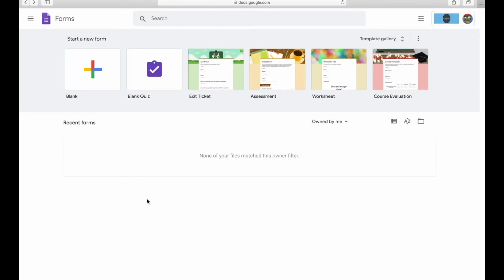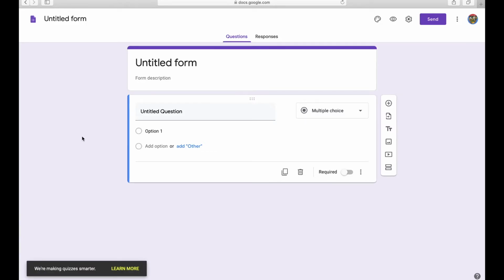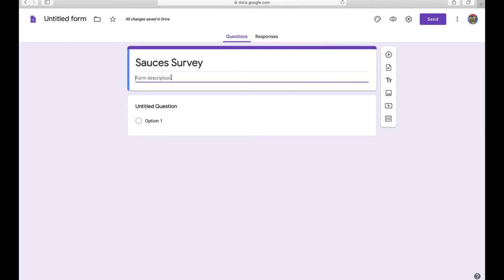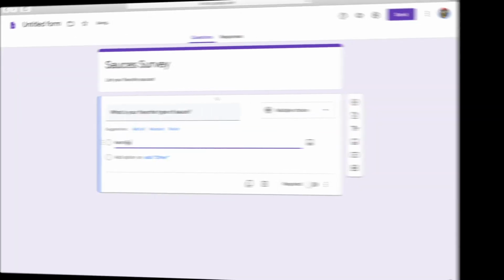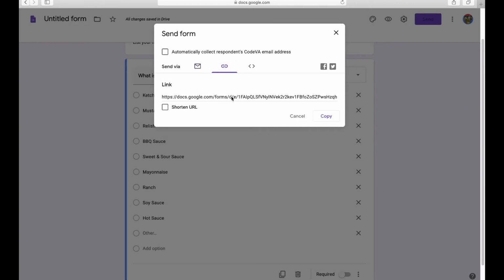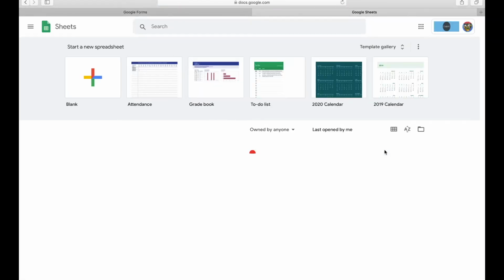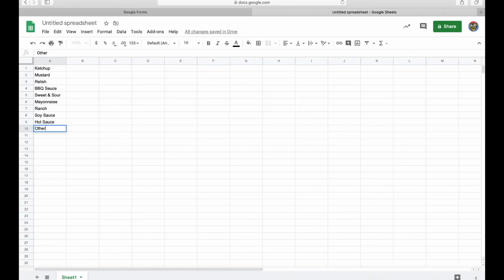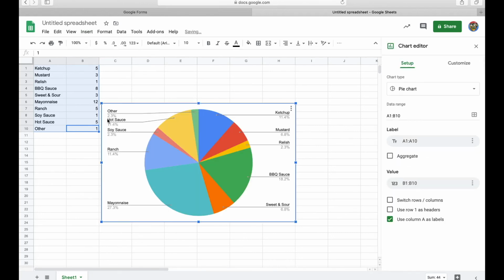Data Collection Survey - Video Tutorial (Grades 3-5)